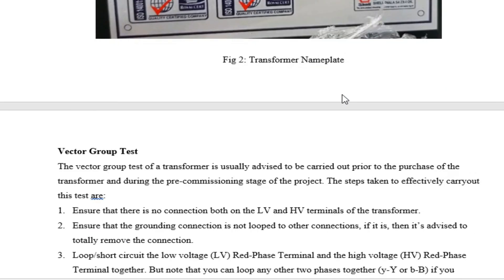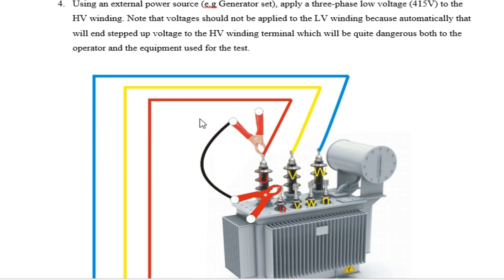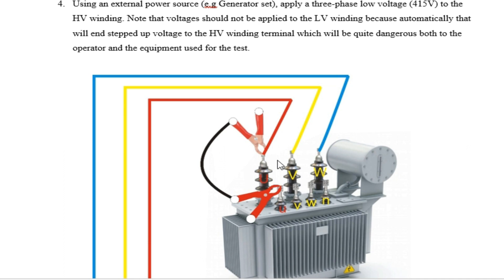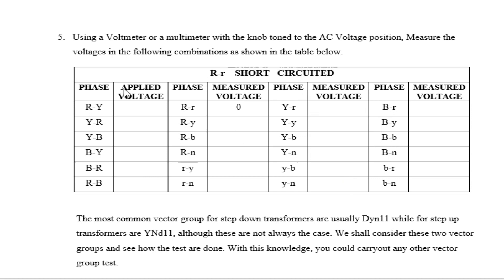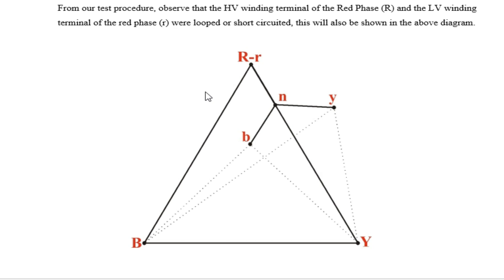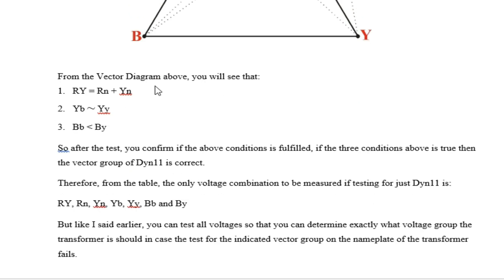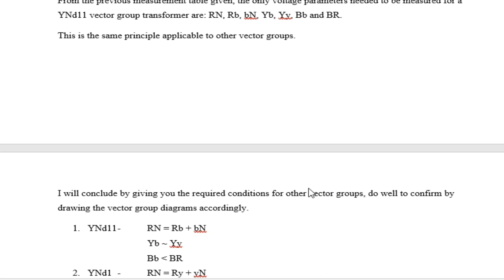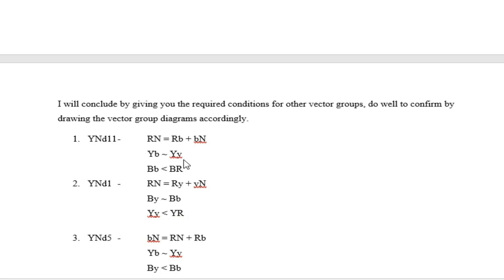Transformer Vector Group Explanation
This is the last video on this series of training.

We talked on Dyn11, YNd11 and other vector group types

We also talked about the vector group test of a transformer.

Darlington Okoka